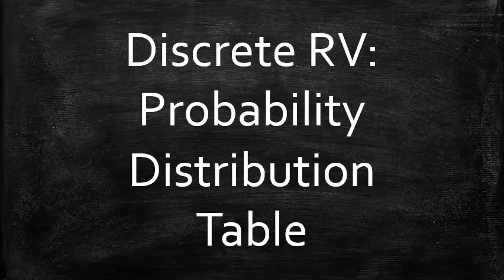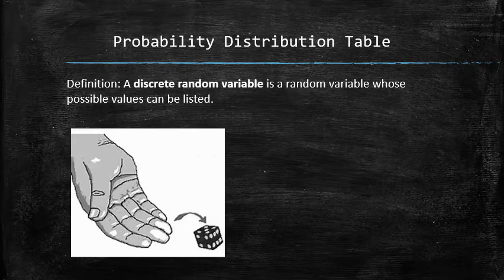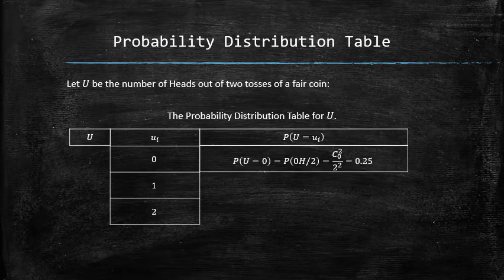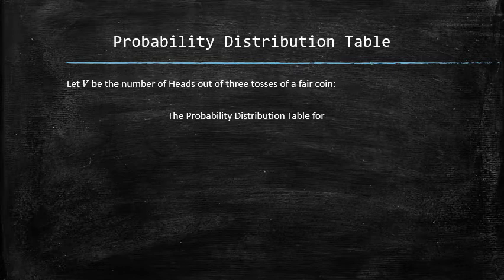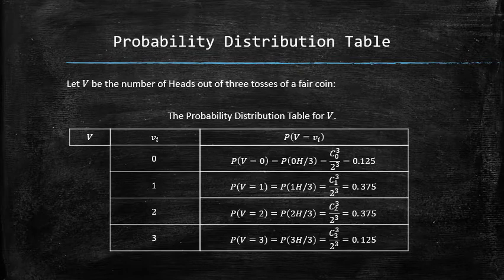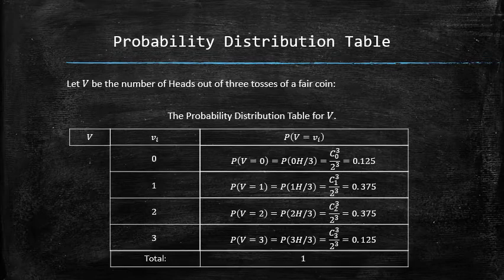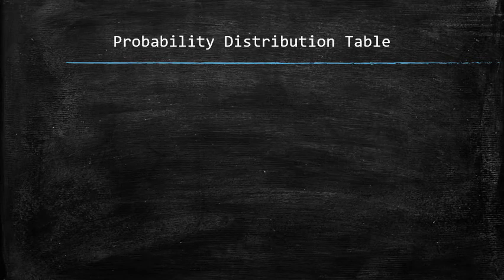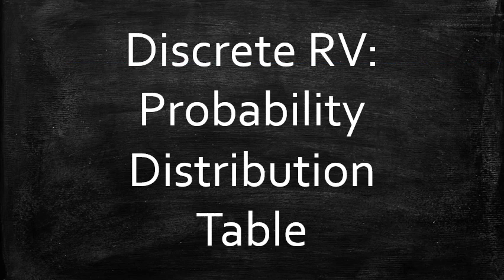Discrete RV: Probability Distribution Table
In this video, I focus on discrete random variables and introduce the concept of a probability distribution table along with a few examples.